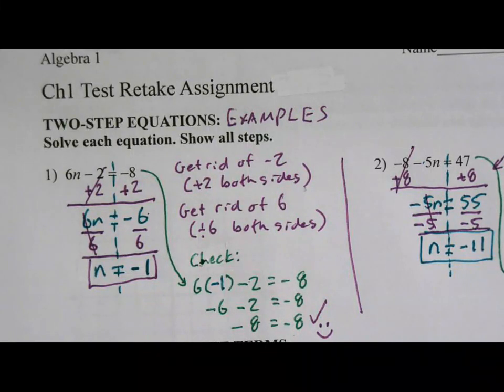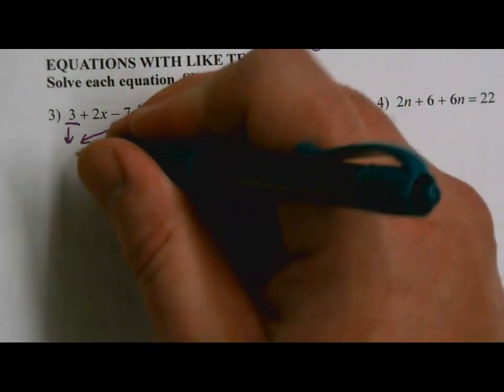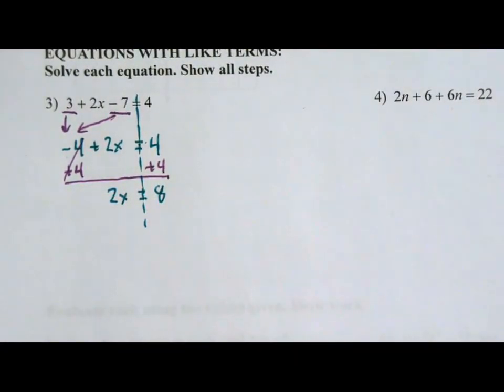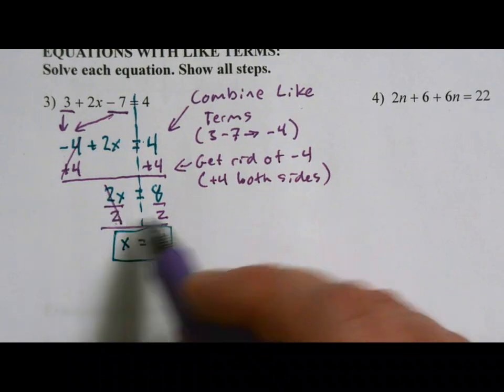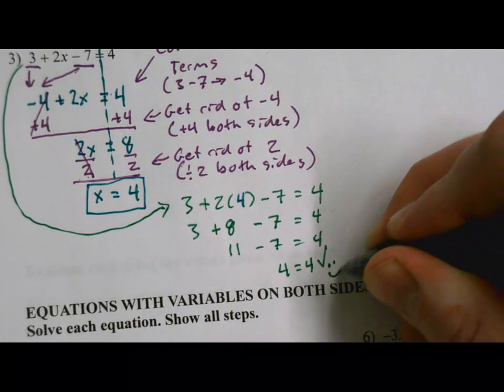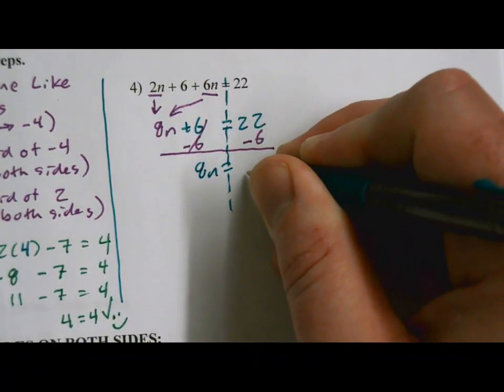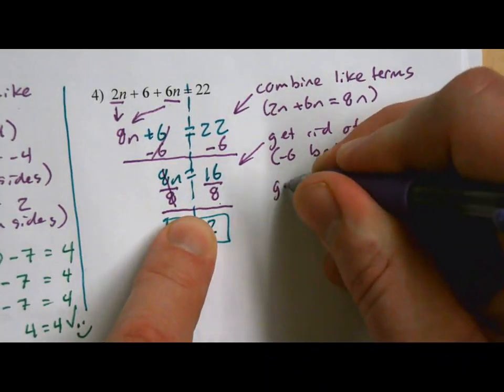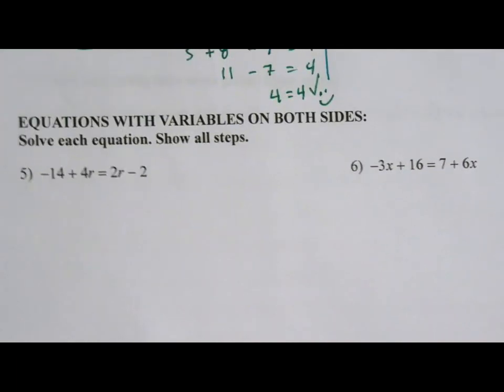Equations with Like Terms